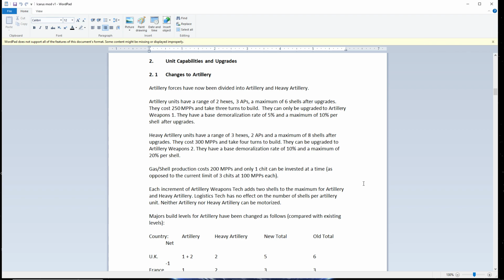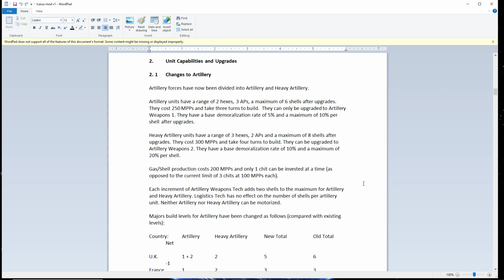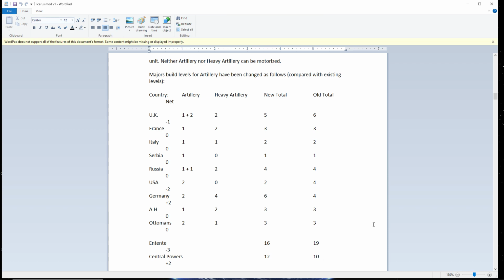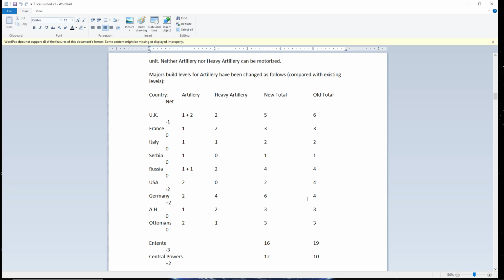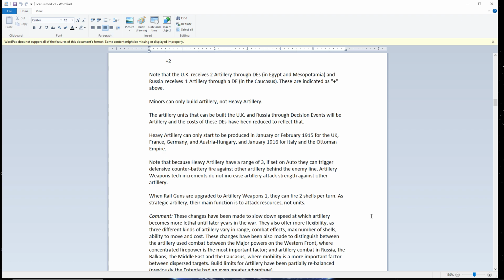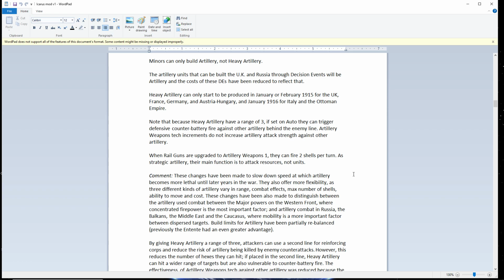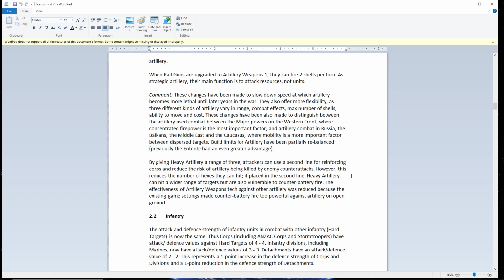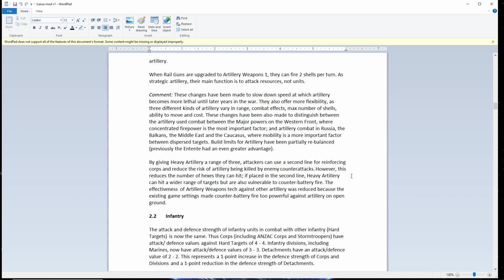Icarus Mod for Strategic Command WW1 Ep 2 Artillery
Episode 2 Icarus Mod for Strategic Command WW1 by MdSmall: Artillery